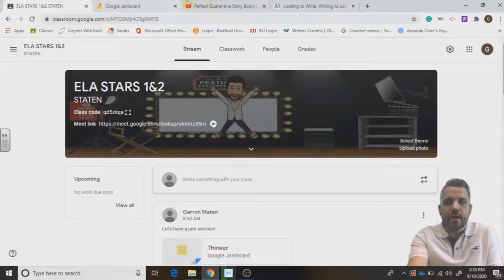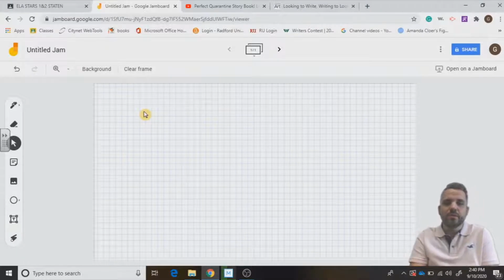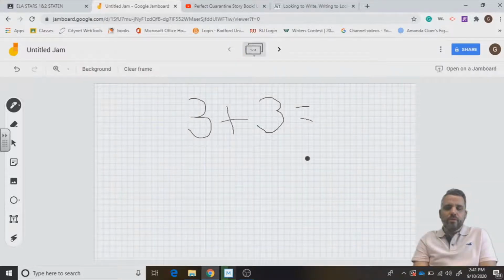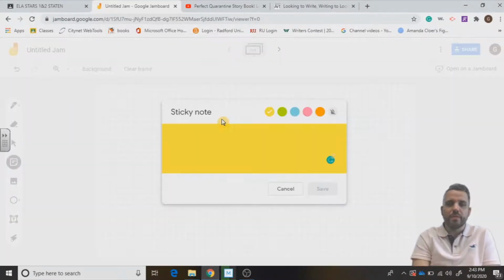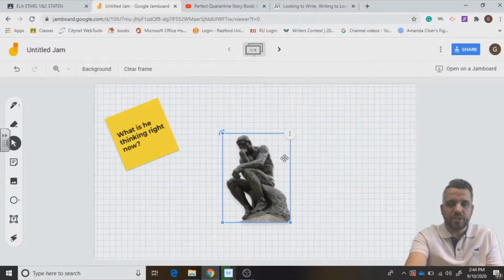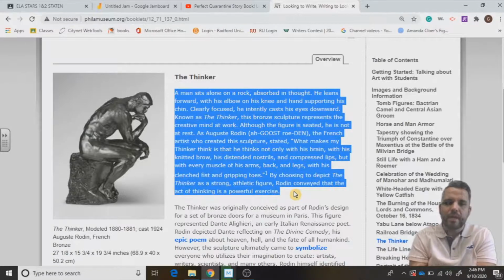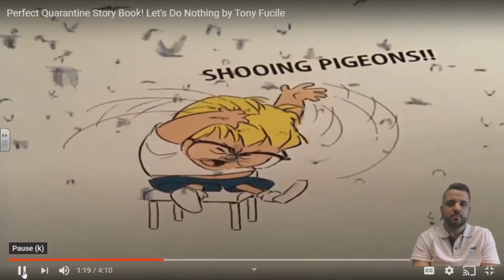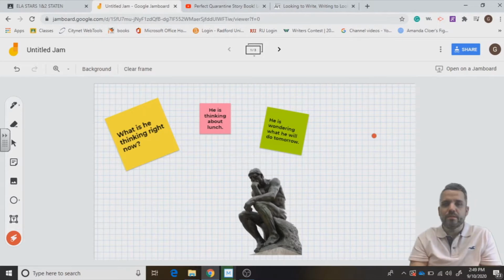Let's Jam With Google Jamboard in Virtual Classroom Remote Learning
Jamboard tutorial